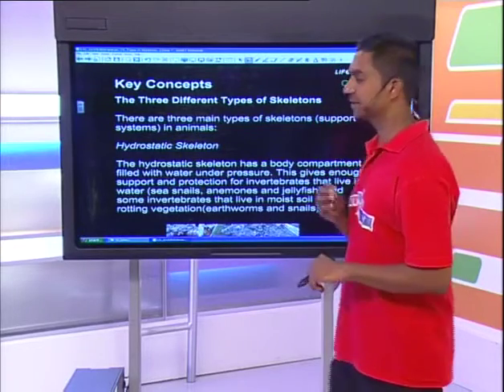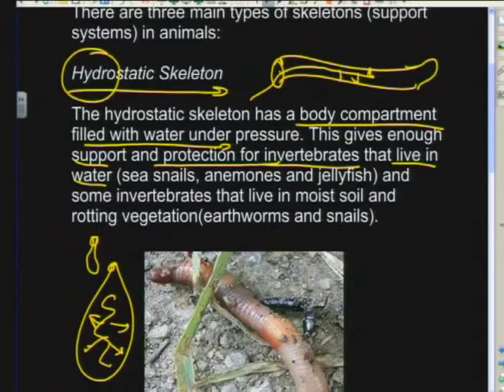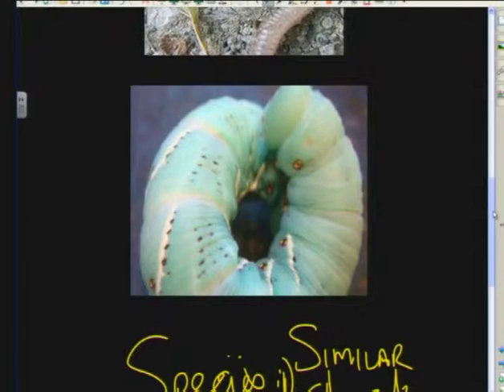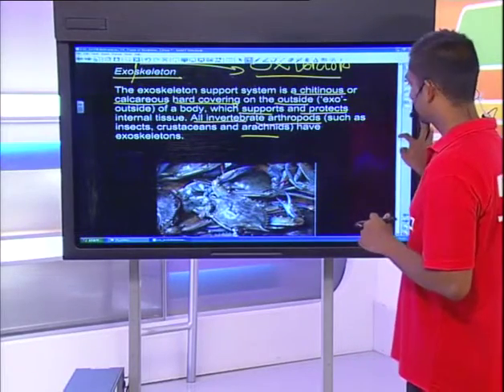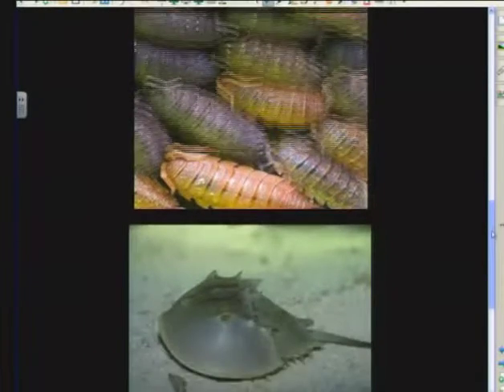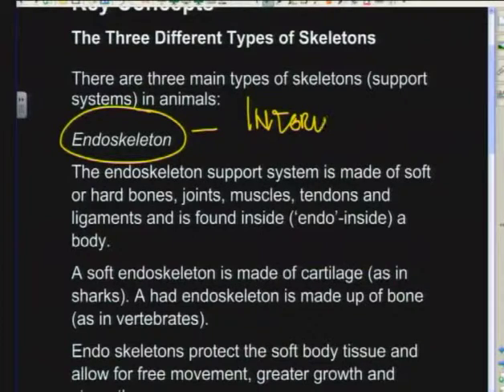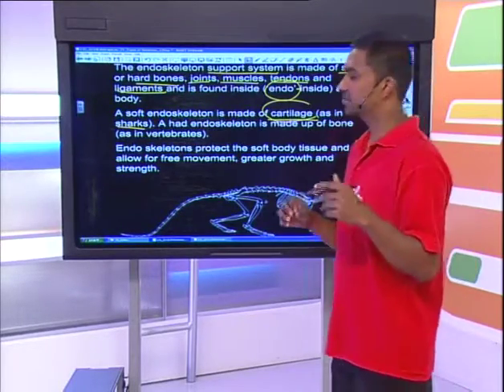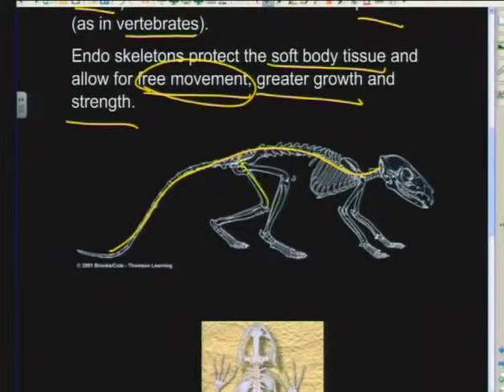Revision: Structure & Support in Animals